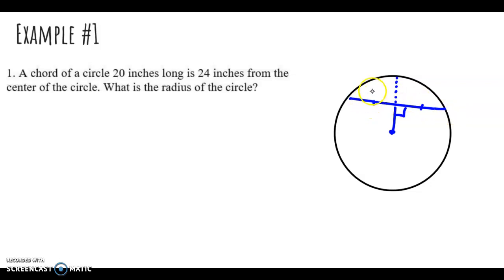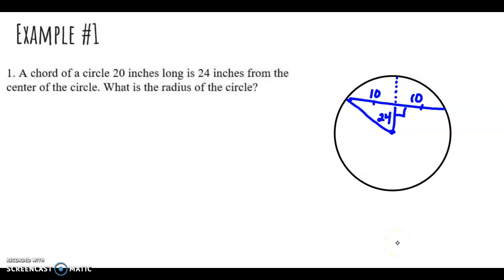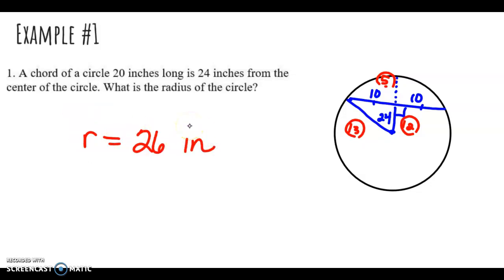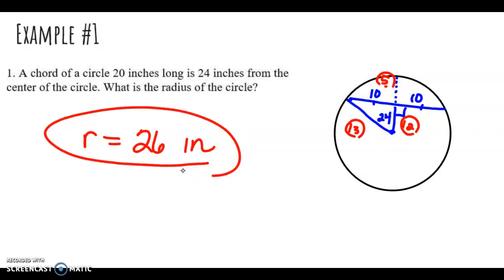4 15 Geo #2